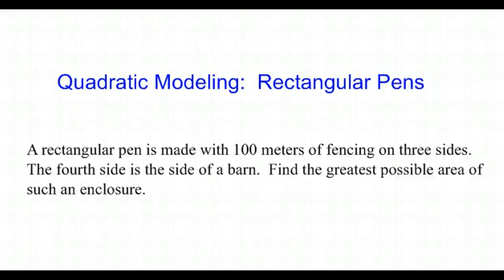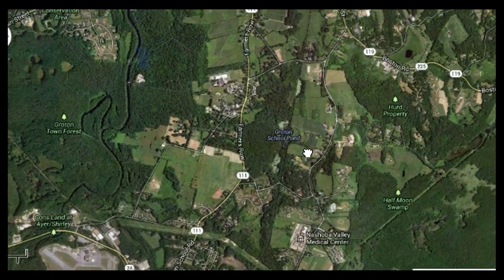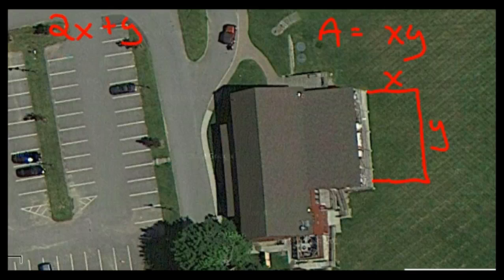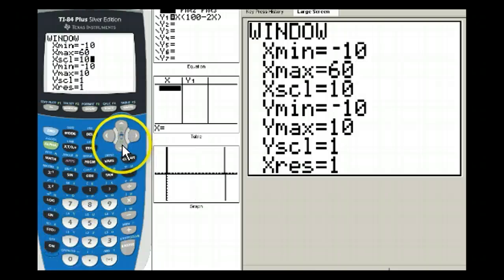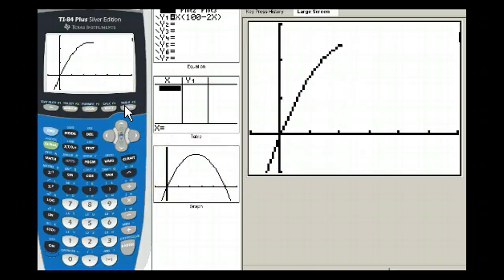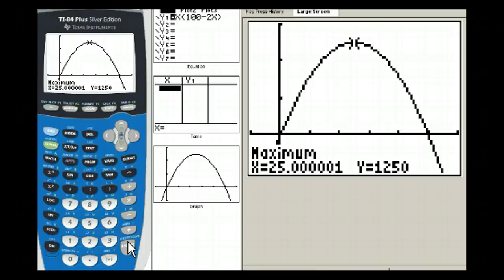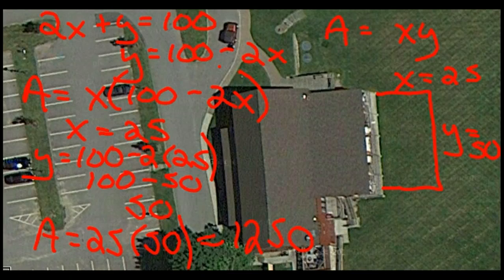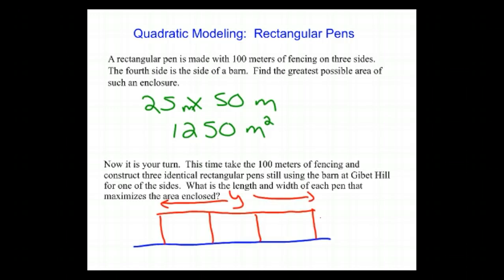Quadratic Modeling: Rectangular Pens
Using fencing for three sides of a pen